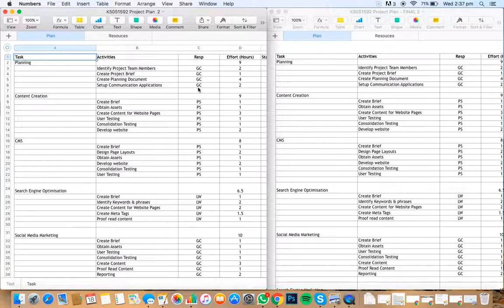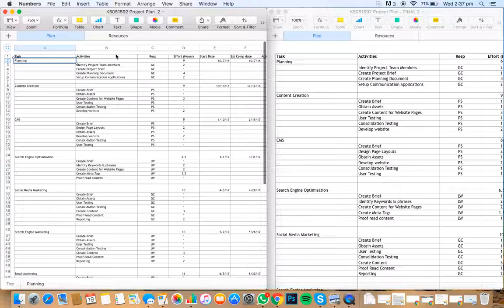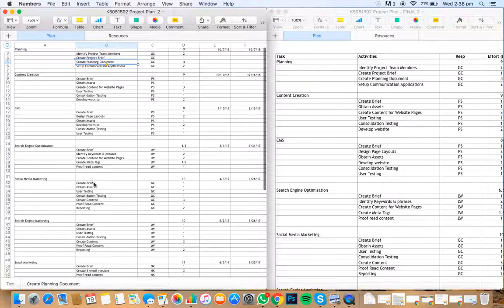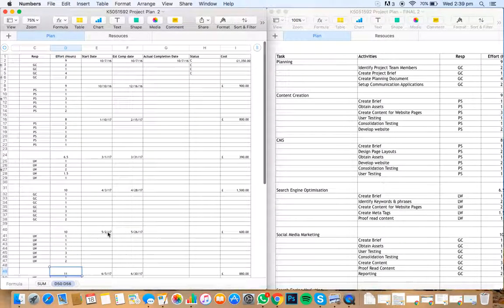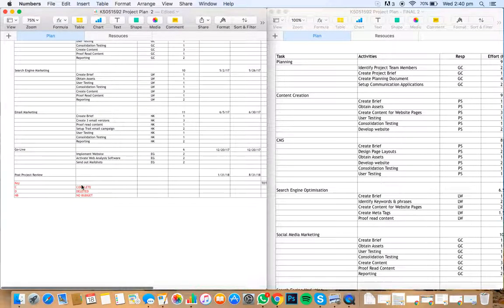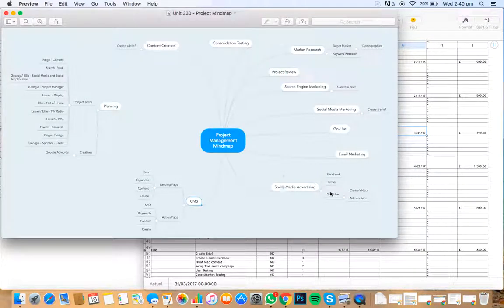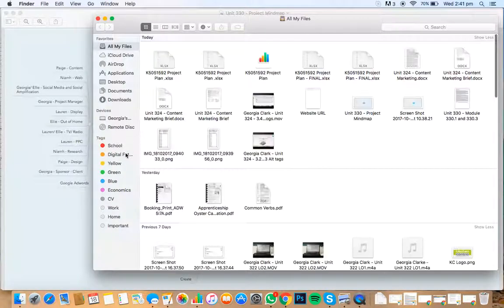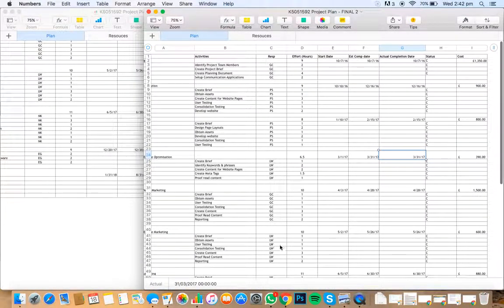Unit 330 Project Mindmap and Plan